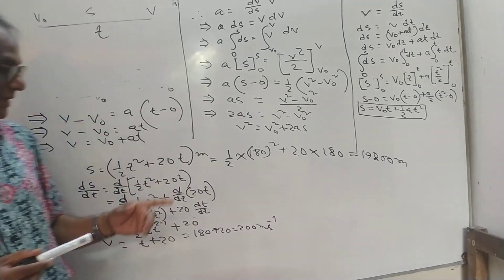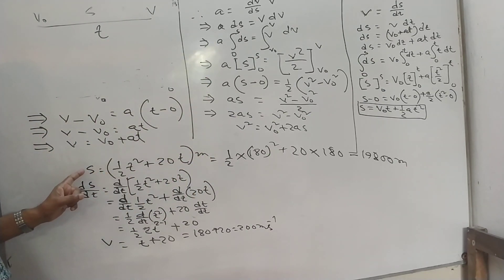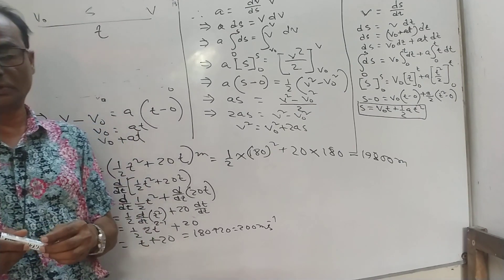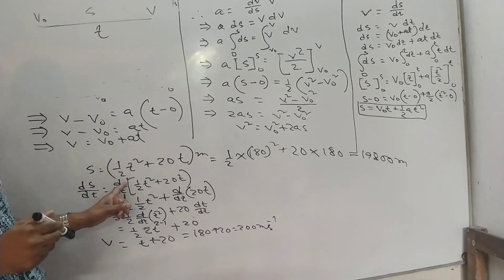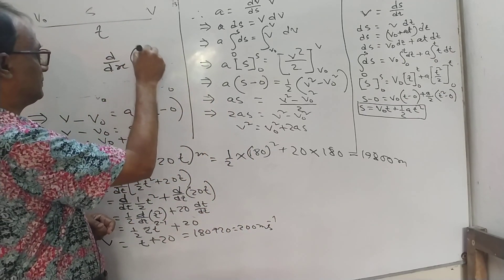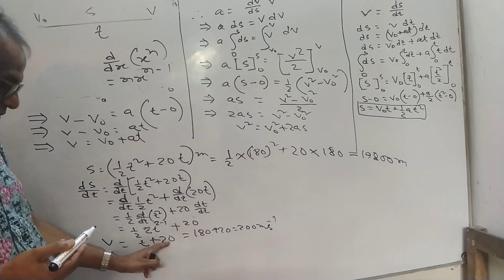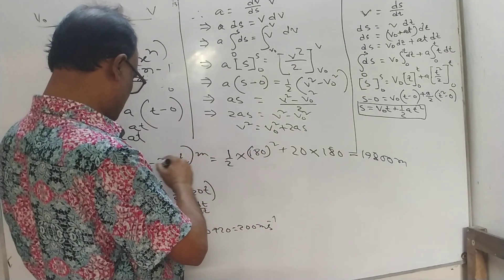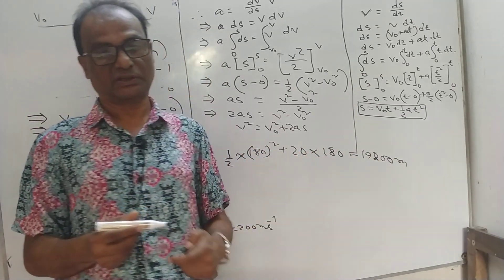A problem of motion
This vedio will help you  the derivation  of three equations  of motions by calculas method.
We know  the rate of change  of velocity  is called  acceleration
a=dv/dt
 and the rate of change displacement  is called velocity.
v=ds/dt
Basicknowledgeofphysics heat motions workpowerenergy pressuredensity soundwave Reflection&refractionoflight#current electricity#staticelectricity#electricity&magnetism.